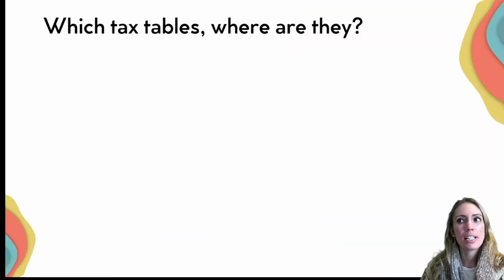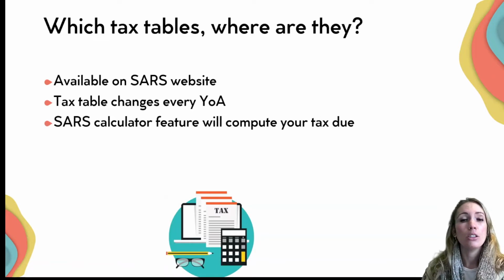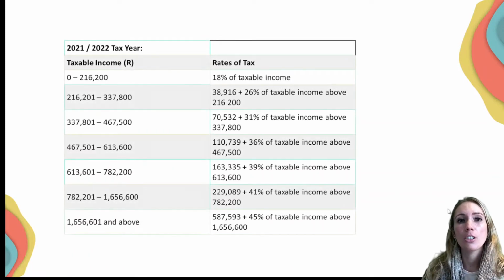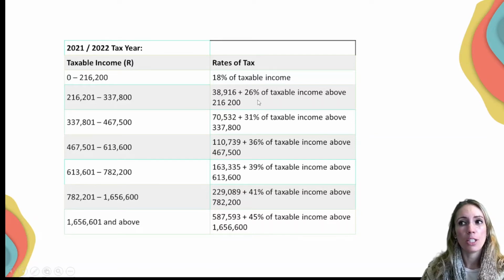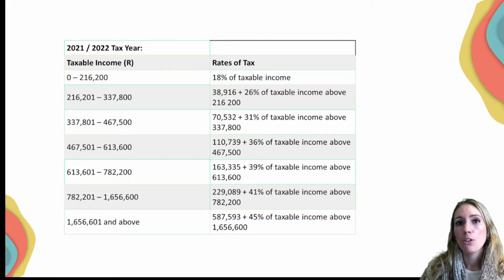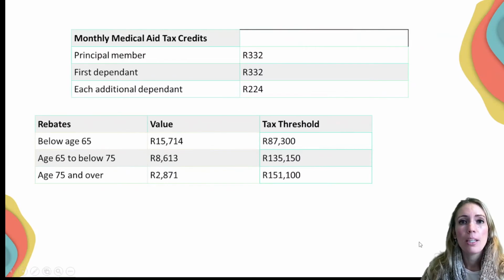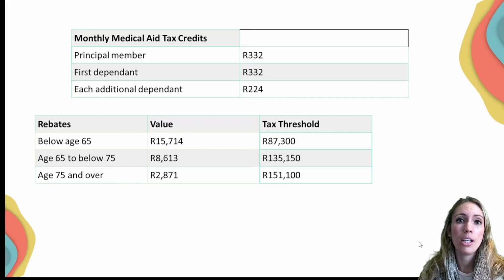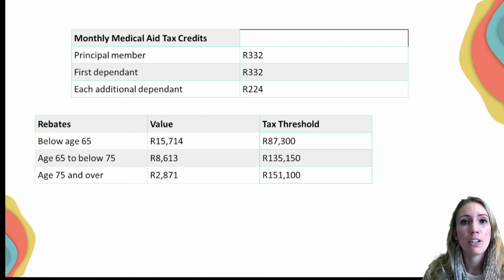Reading tax tables intro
One2 Tax is a course which teaches you the basics of South African Income Tax. In this video, we introduce you to SARS tax tables.